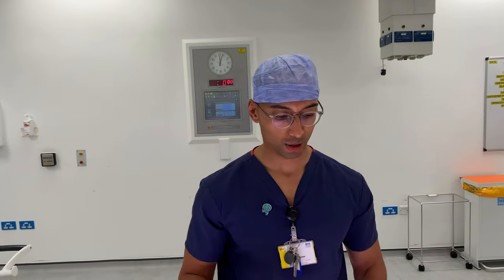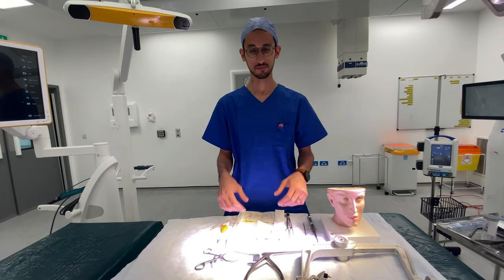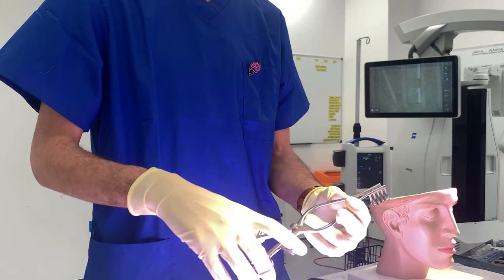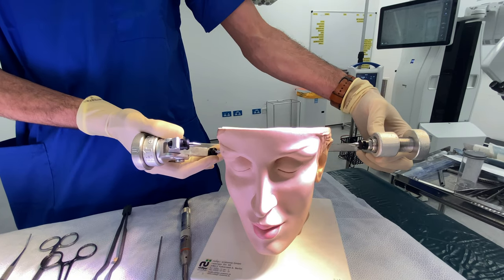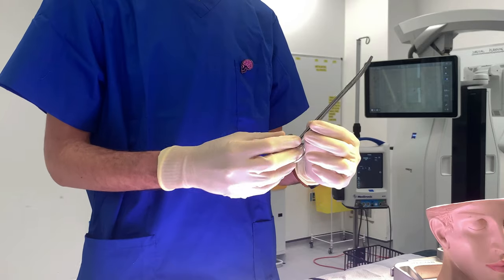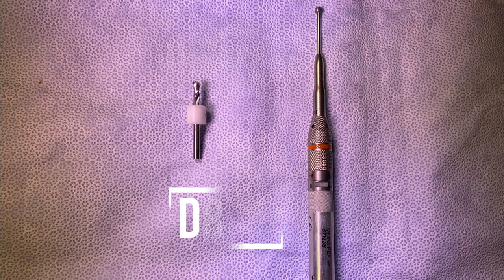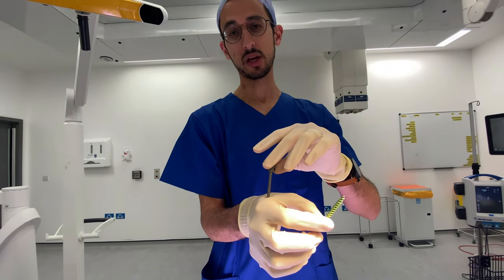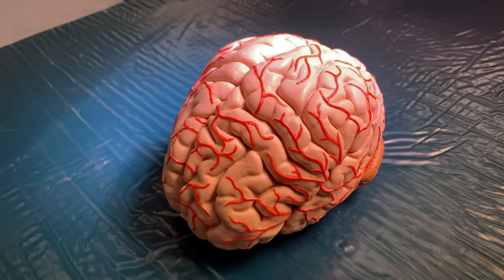The Major Tools a Neurosurgeon Uses│The Neurosurgeons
Mo and Adi show you the common tools and instruments they use when performing brain and spine surgery.